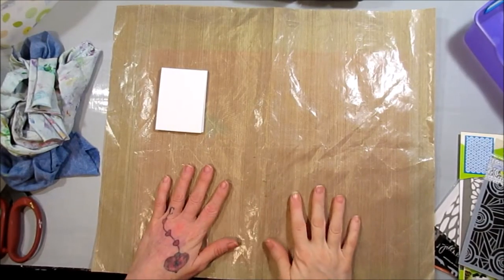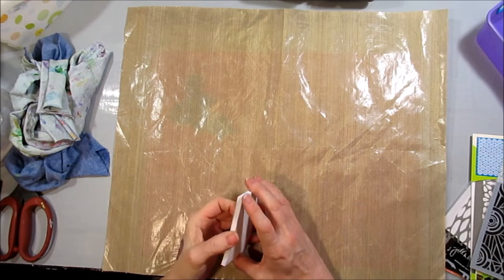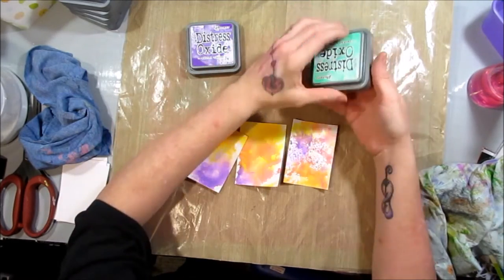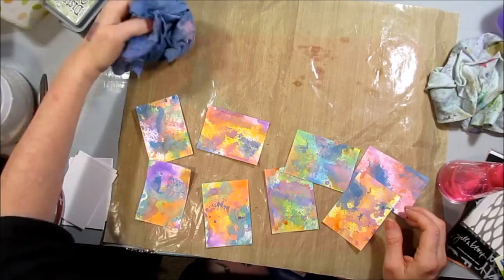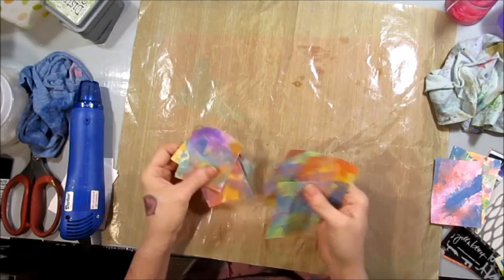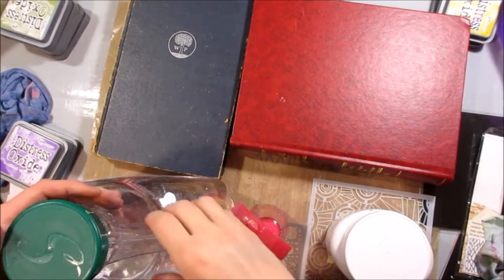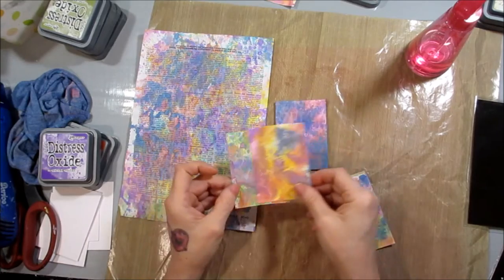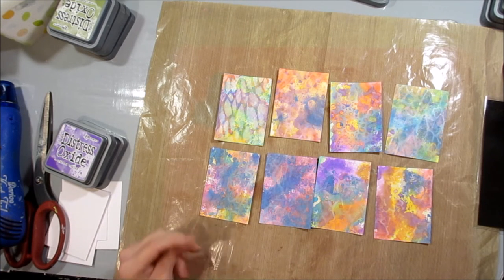Distress Oxides Ink Epic Fail! 🙄💔😰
I am out of work due to my Crohns disease and could really use the help. If you can't donate, please share this link on your FB, Twitter or your YouTube channel,  sharing is caring!